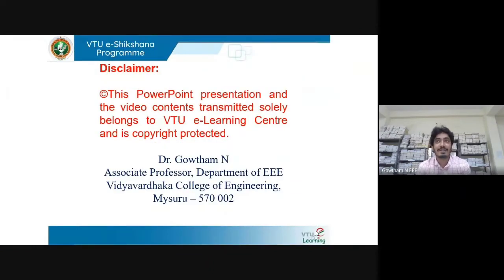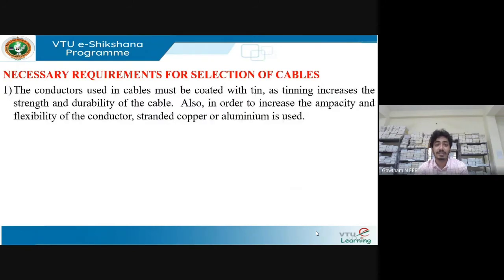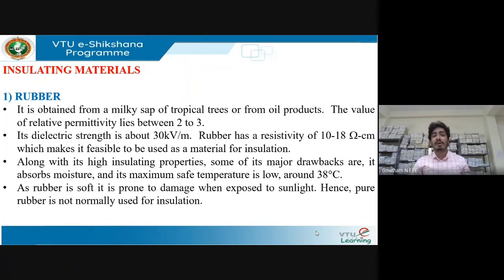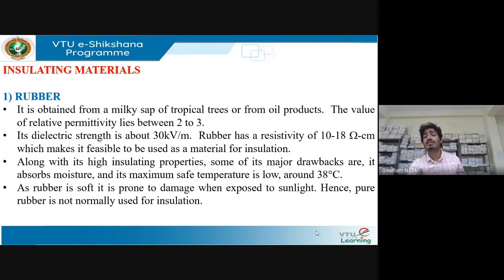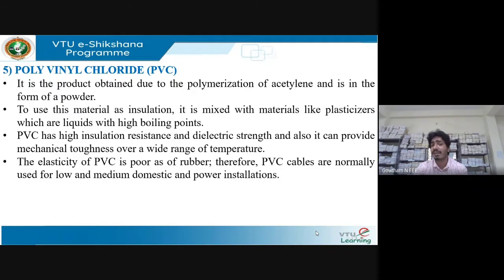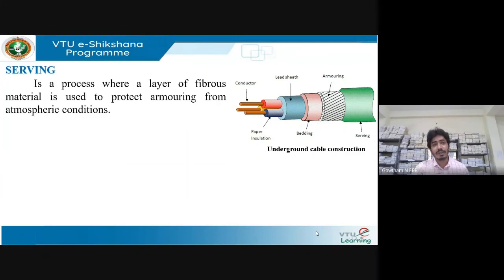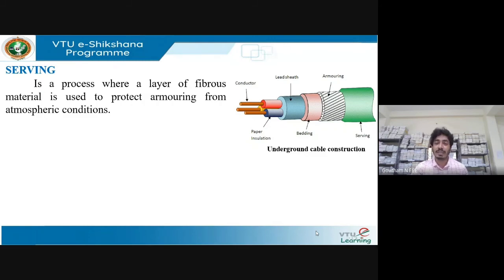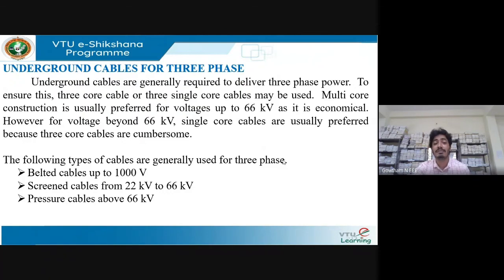Module 4 Lecture 3